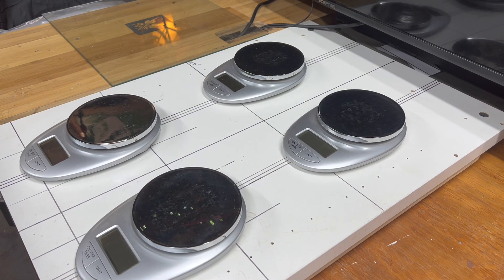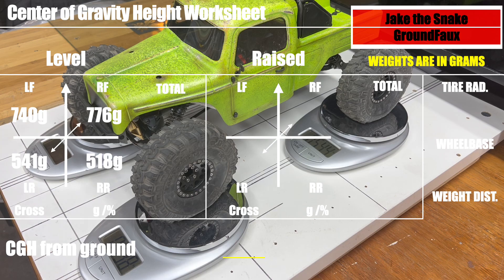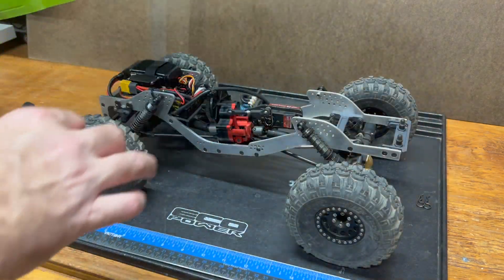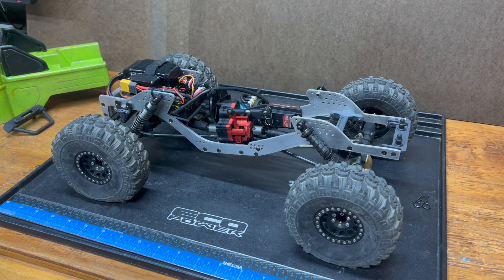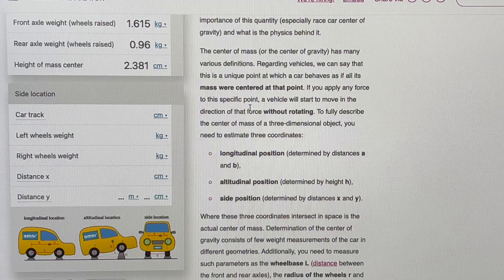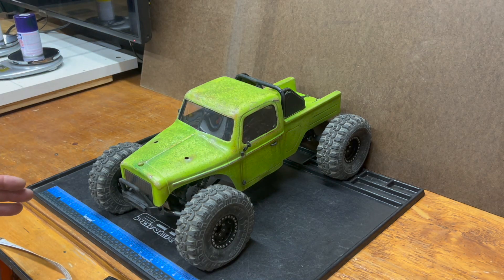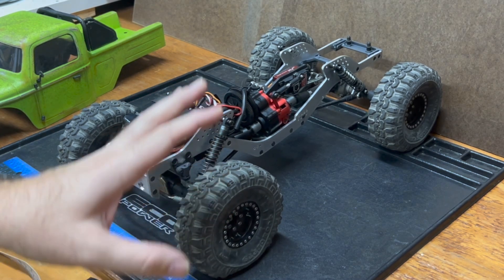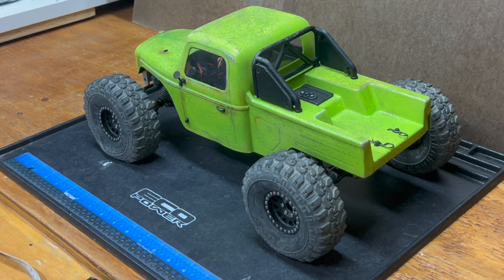Crawler Canyon Tech Notes: Finding CGH (revisited and improved)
This is hopefully a better look at locating your rig's CGH.

And maybe why you should look for it... and what do do with it after you find it.